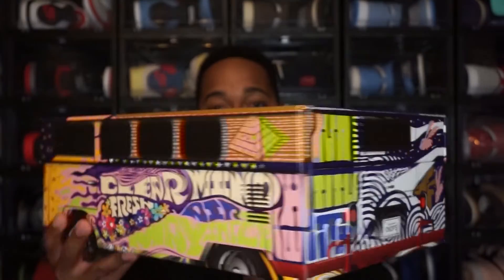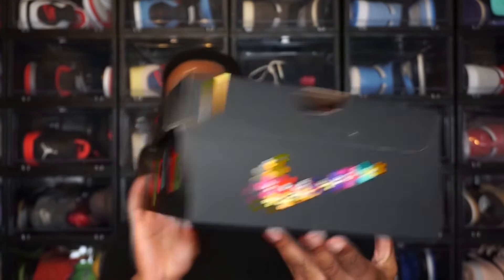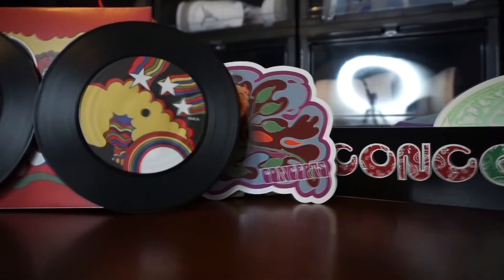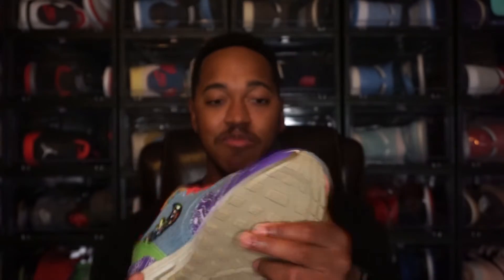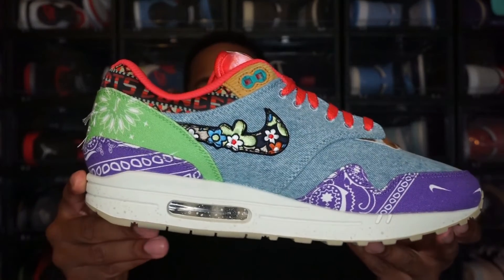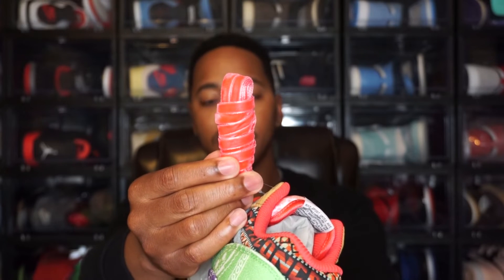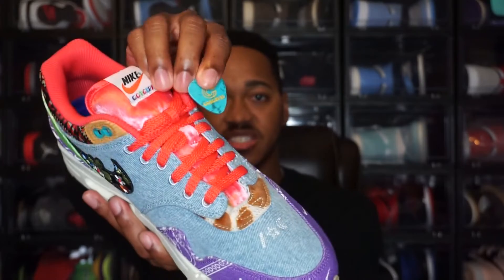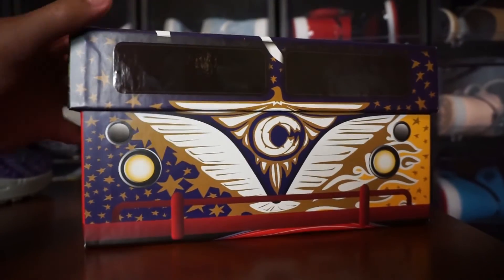CONCEPTS X NIKE AIR MAX 1 FAR OUT REVIEW + SPECIAL BOX